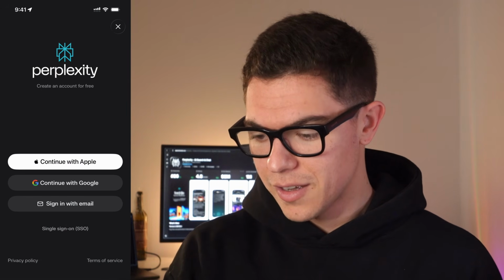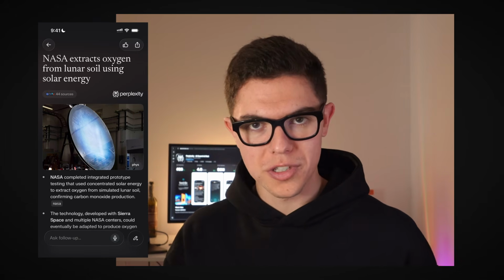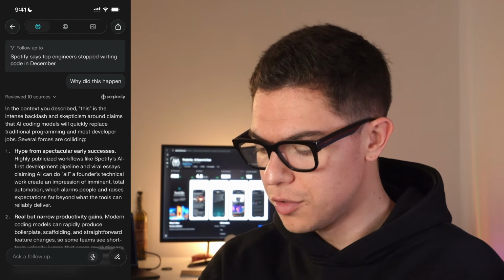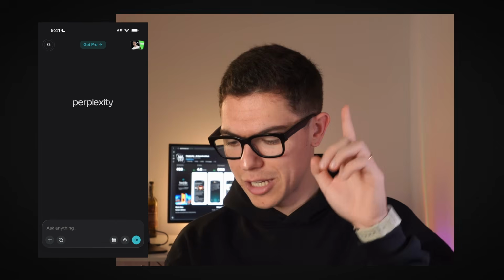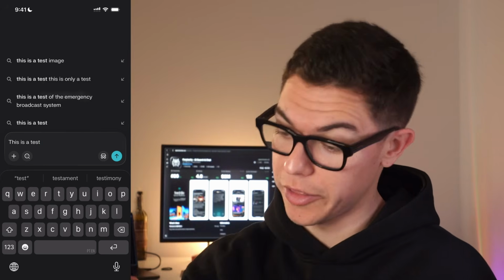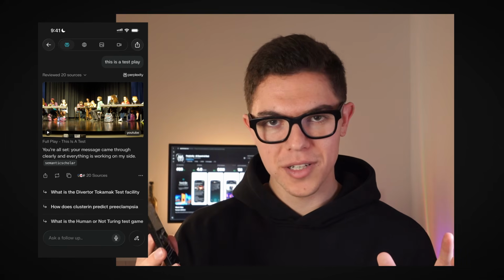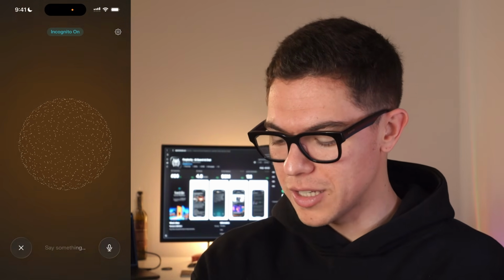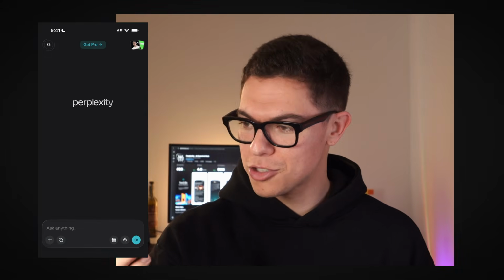Perplexity's Secret Weapon Isn't AI | App Breakdown #66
From the gestural navigation and liquid glass input bar to the news feed strategy that's carving out a lane no other AI app has touched, Perplexity as a lot of cool things going on.

00:00 - First impressions & logged-out experience
01:52 - Gestural navigation & Perplexity's brand identity
02:54 - News feed
05:54 - Sources tab, follow-ups & thread UI
09:47 - Sign-in flow & paywall design breakdown
11:13 - Input bar deep dive: liquid glass, autocomplete & modes
15:04 - Academic vs Social filters
20:16 - Voice mode & the future of voice AI
24:26 - Key takeaways